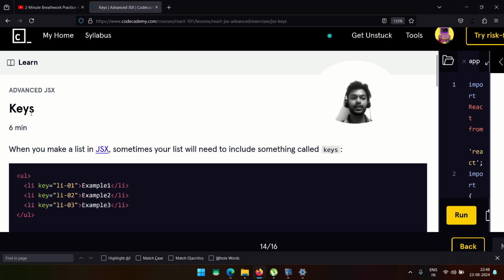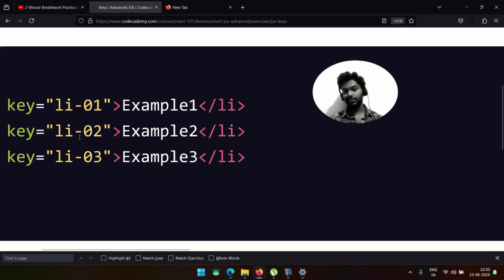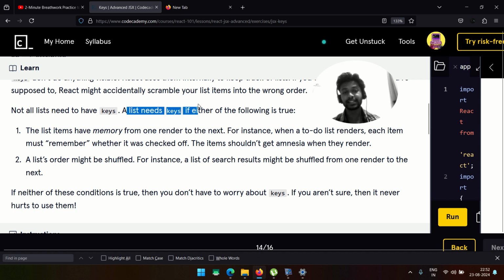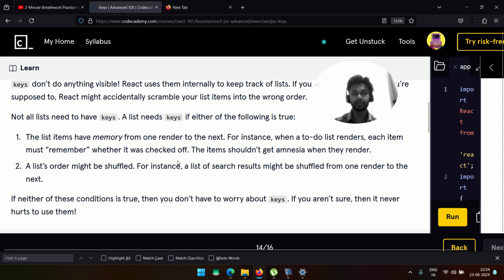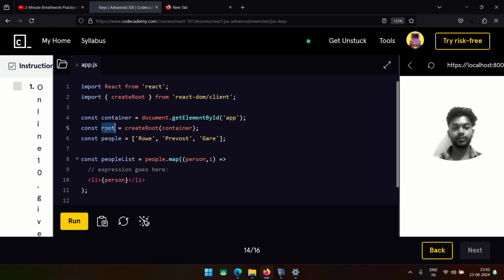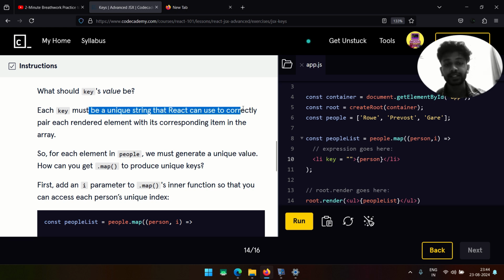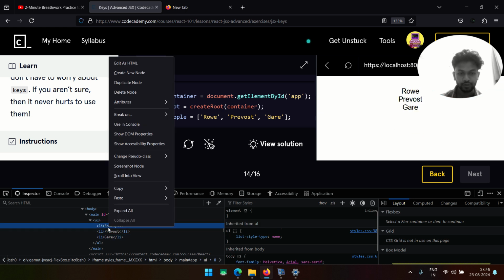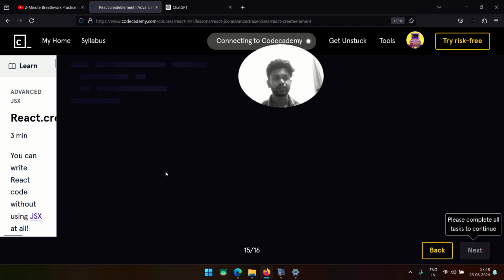Advanced JSX Keys